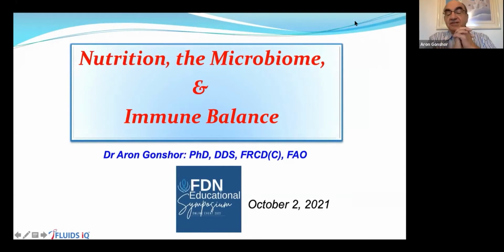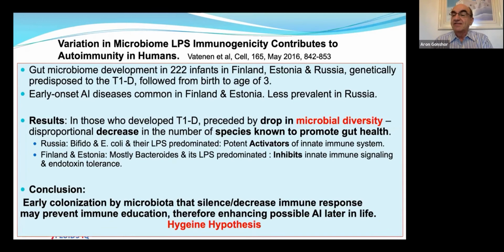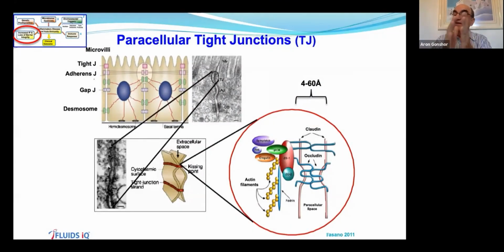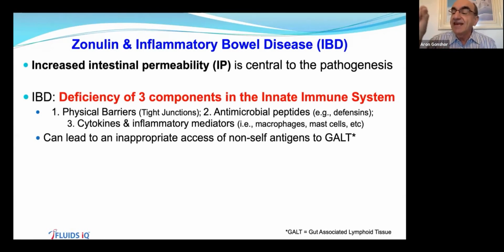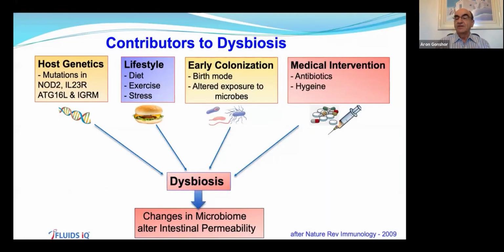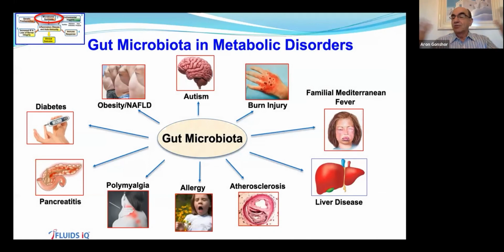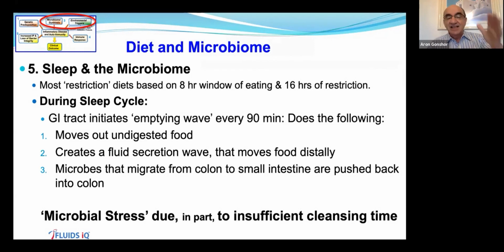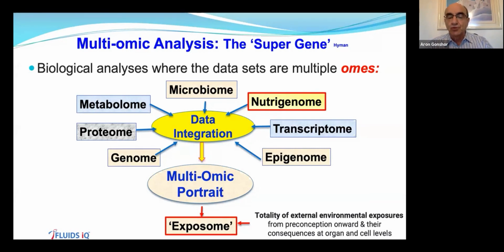Nutrition, The Microbiome and Immune Balance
FLUIDS iQ's Dr. Aron Gonshor looks at the microbiome, its relationship to nutrition and a multitude of inflammatory processes, with emphasis on how this impacts immune balance and autoimmune diseases in the body.

0:00 Functional approach to Health
3:19 Blue zones versus Auto-Immune Epidemic
8:35 Microbiome and Auto-immune and Infectious Diseases: The Hygiene Hypothesis
12:26 Chronic Inflammation and Immune-imbalance. Immuno-senescence, autophagy and diet
18:43 Increased Intestinal permeability: GALT, SIgA, Tight Junctions and Zonulin
22:55 Loss of Mucosal Hemostasis
25:40 Immediate and Delayed Effects of Intestinal Inflammation and Permeability
27:16 Celiac, Diabetes, IBD, and Gut Bacteria. Obesity and Zonulin
39:11 The Microbiome, dysbiosis and human disease
44:58 Human Microbiome Project: Bacterial diversity
47:49 Factors affecting microbiome: Birth delivery mode and the role of breast milk
51:04 Microbiome development in 1st 2-3 yrs of life. Effects of antibiotics in all life cycles
54:11 Microbiota, obesity and intestinal permeability
56:25 Microbiome and metabolism: Antibiotics and dysbiosis
59:46 Food sensitivities
1:00:52 Diet and microbiome: Importance of sleep and modulation of imucosal micro-environment
1:07:20 Dietary interventions: Glutamine, flavonoids and probiotics
1:08:45 Mechanisms of Chronic Inflammatory Disease development. Importance of 1st 2-3 yrs of life
1:11:53 The 'Omics' revolution and the microbiome. The state of clinical applicability